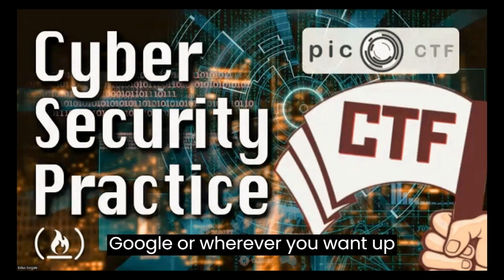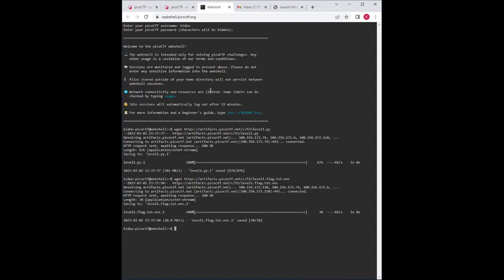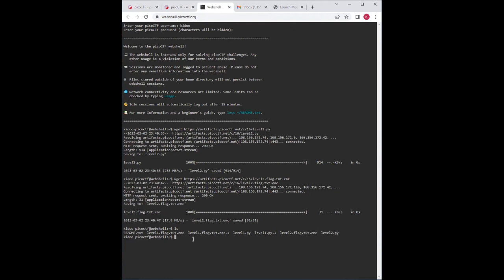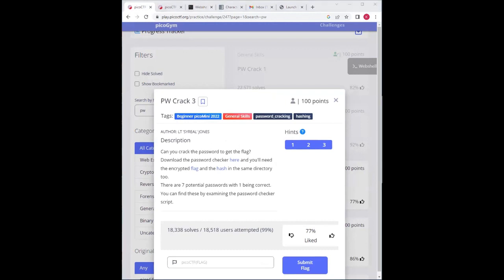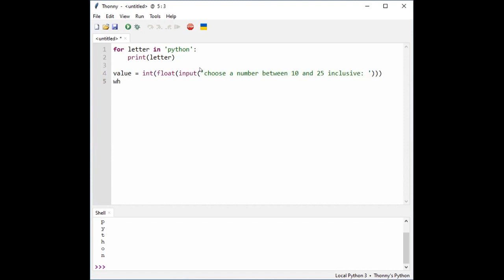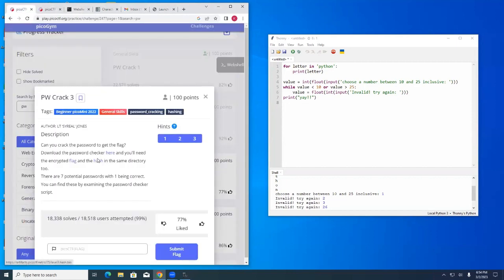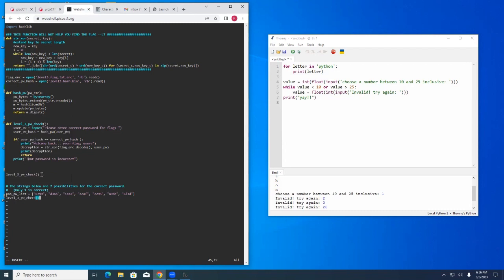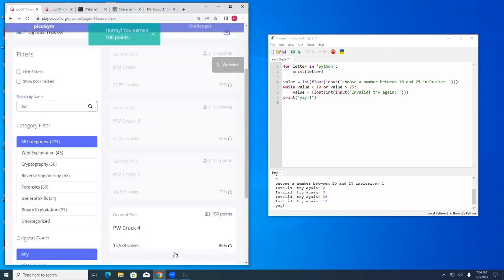picoCTF 2022 - PW crack 1-3 | General Skills Challenge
Learn with me. A walkthrough of picoCTF PW crack challenges 1-3.